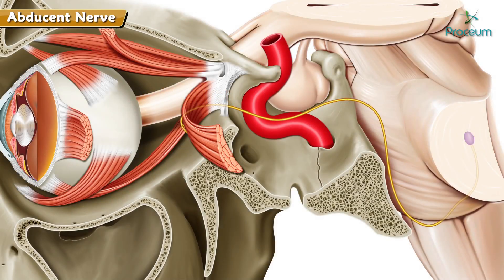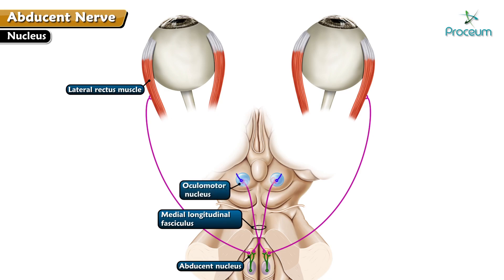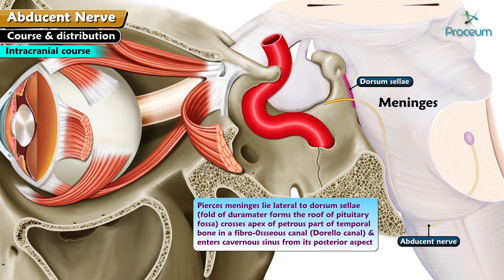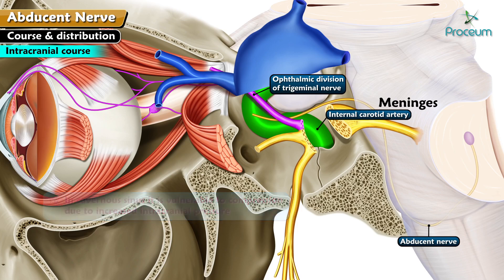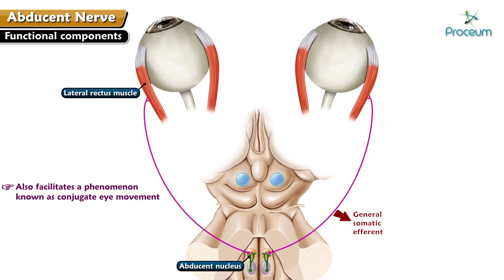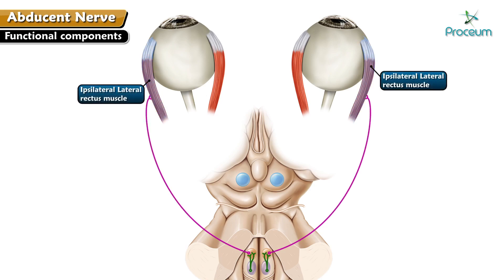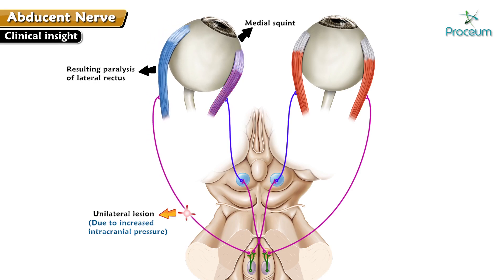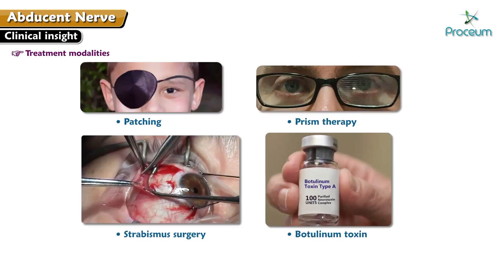Abducens nerve (Sixth Cranial Nerve) Anatomy Animation - Course, Function, and Clinical Insights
Abducens (Sixth Cranial Nerve) - Anatomy, Function, and Clinical Insights

The abducens nerve, the sixth cranial nerve, plays a crucial role in eye movement by innervating the lateral rectus muscle, which abducts the eye. Originating from the abducent nucleus in the lower pons, the nerve has a long course through the subarachnoid space, passing through the cavernous sinus, where it is vulnerable to compression due to increased intracranial pressure. Its primary function is to ensure coordinated conjugate eye movements, with both eyes moving in the same direction horizontally. Damage to the abducent nerve can result in medial squint and horizontal diplopia, often due to tumors, trauma, or increased intracranial pressure. While many cases of isolated sixth nerve palsy recover spontaneously, treatments such as patching, prism therapy, or surgery may be necessary in persistent cases.